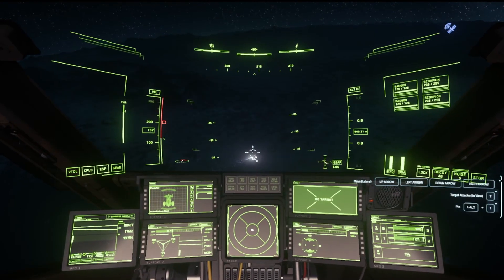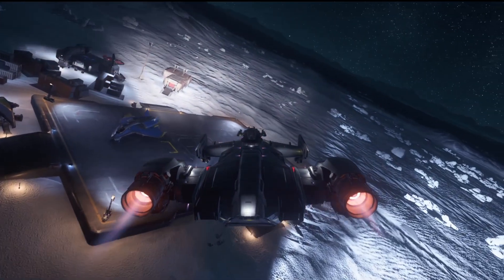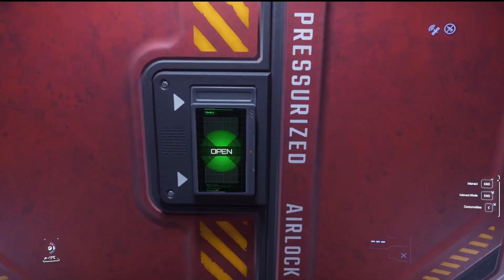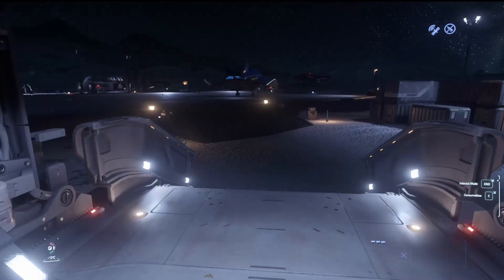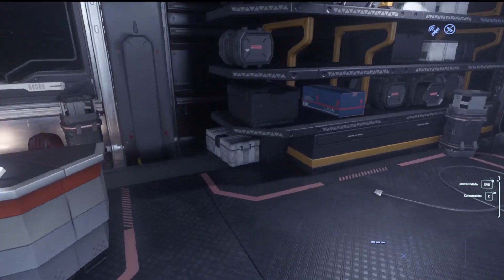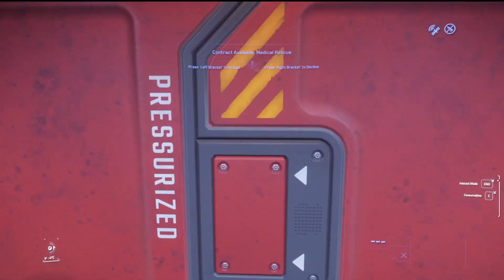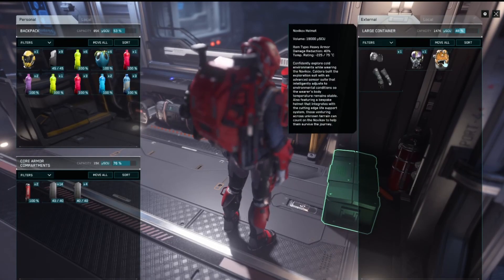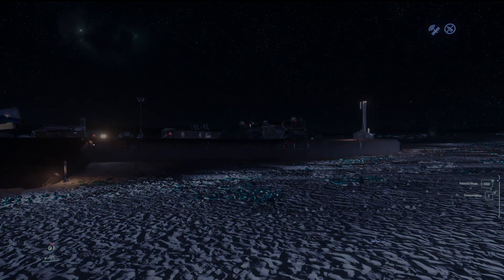STAR CITIZEN 3.19 - Moon Wala Outpost Loot Boxes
Checked out an outpost on the moon Wala and found some a decent amount of loot boxes!